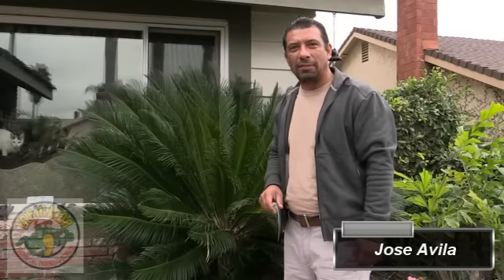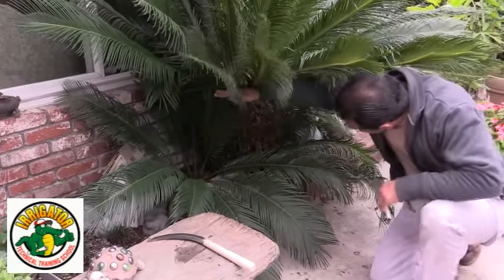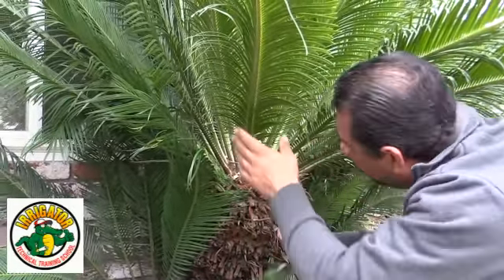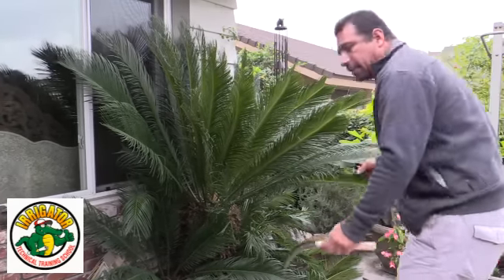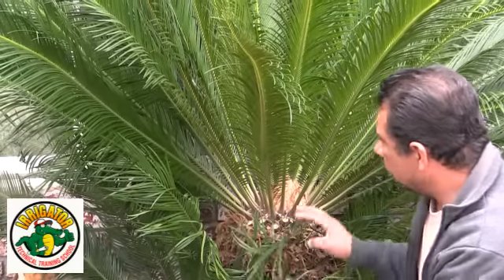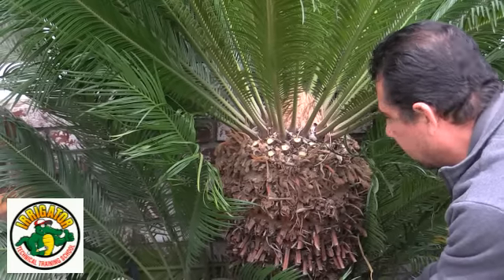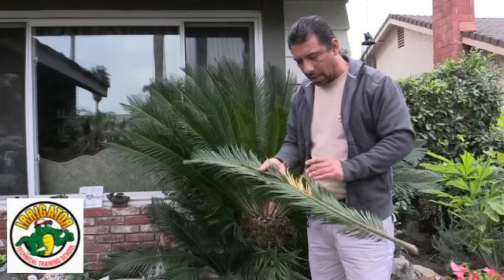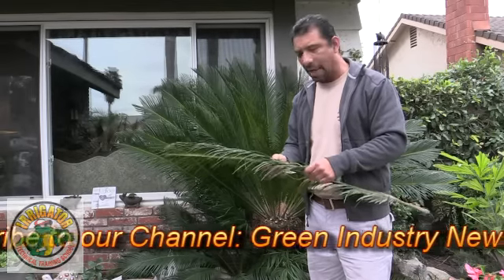How to Trim a Sago Palm - Cycas Revoluta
The Green Industry News presents: The Association of Latino Landscape Professionals. Walking through the steps to trimming and maintaining a Sago Palm